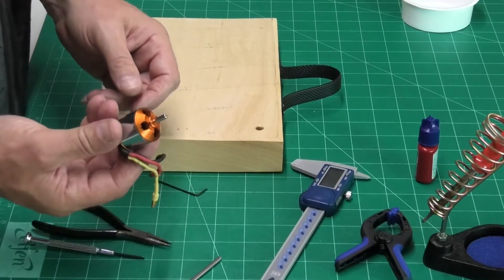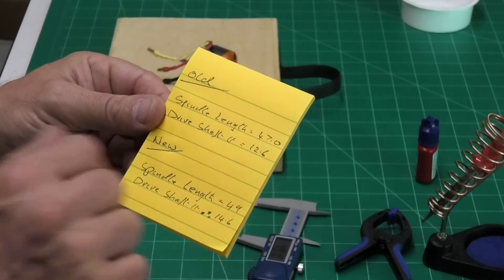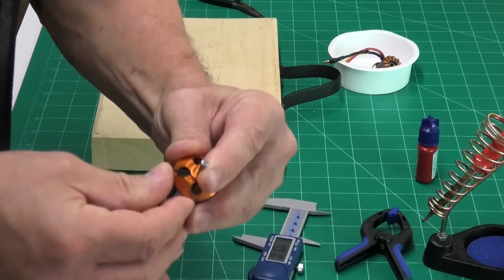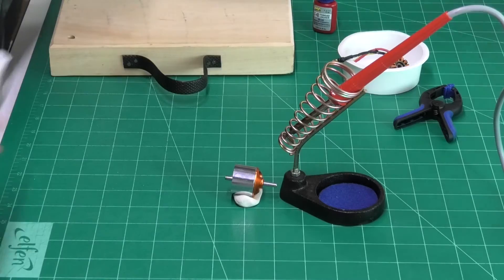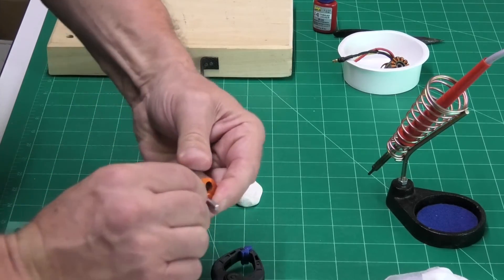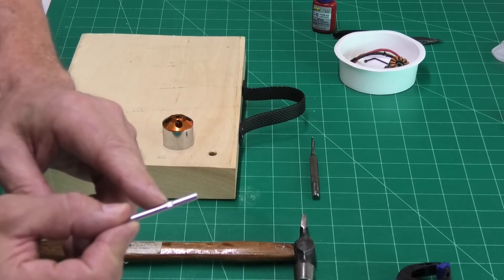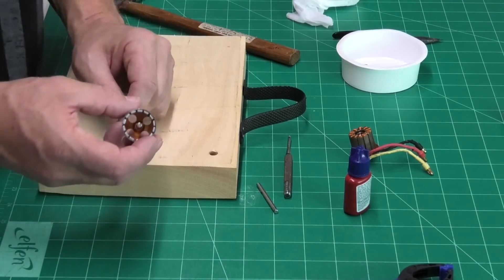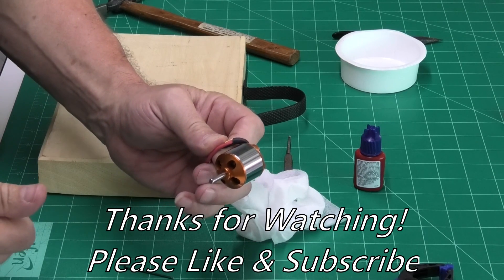Brushless Motor - Spindle/shaft Replacement, from Radio Control Plane, RC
Spindle/shaft Replacement, from radio control plane brushless motor, quick and simple job, when you know the safe way to loosen the spindel retaining grub screw!